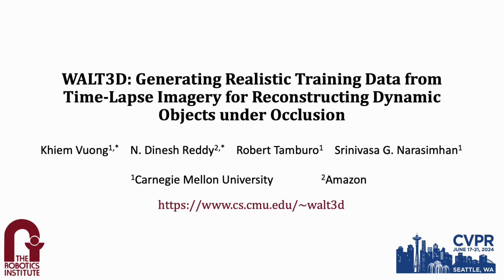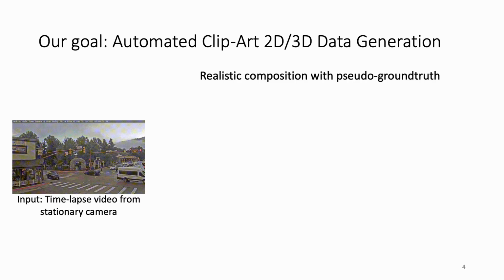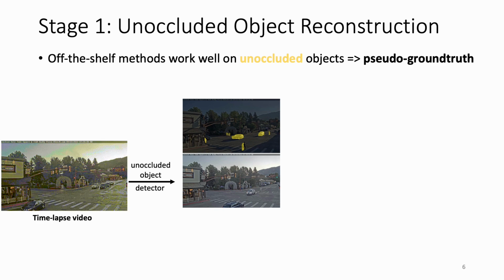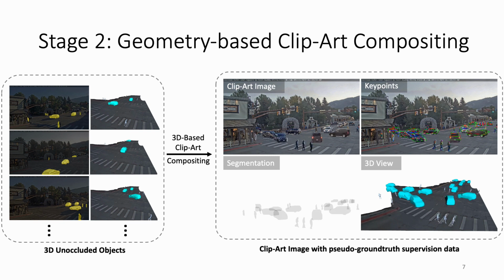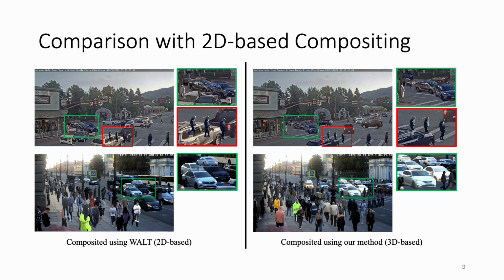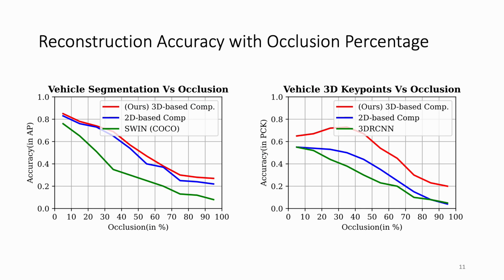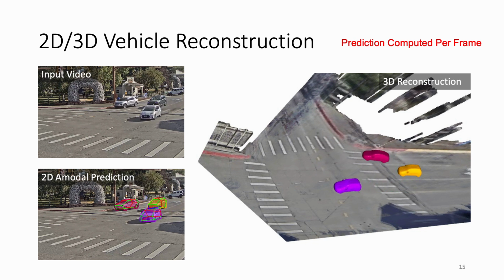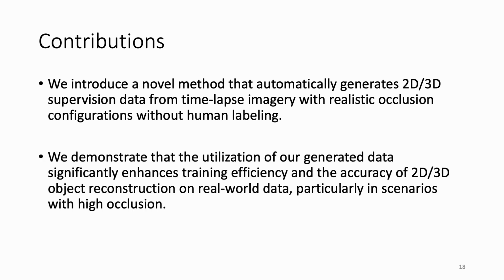WALT3D: Generating Realistic Training Data from Time-Lapse for Occlusion (Supplementary, CVPR'24)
CVPR 2024 (Oral, Top 0.8%)

WALT3D: Generating Realistic Training Data from Time-Lapse Imagery for Reconstructing Dynamic Objects under Occlusion

Authors: Khiem Vuong, N Dinesh Reddy, Robert Tamburo, Srinivasa G. Narasimhan